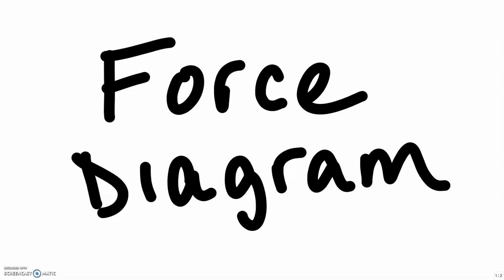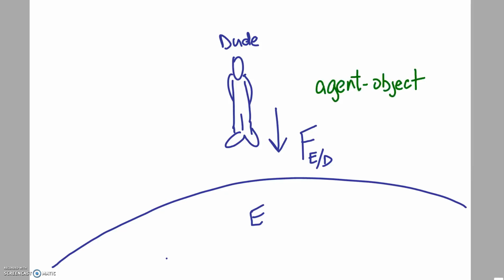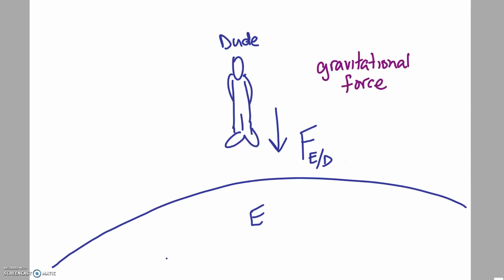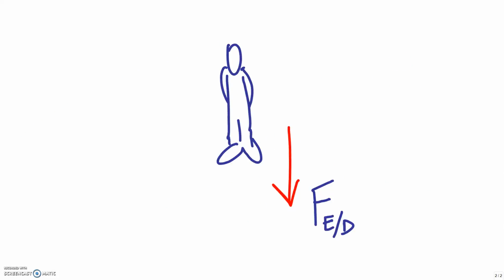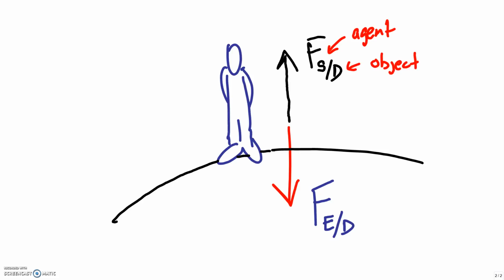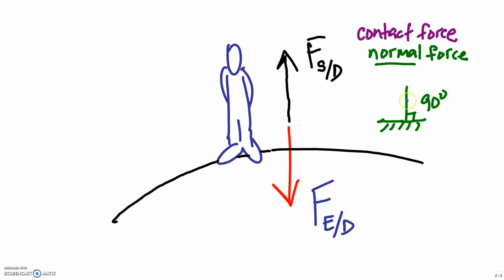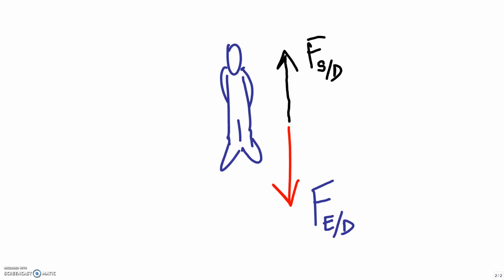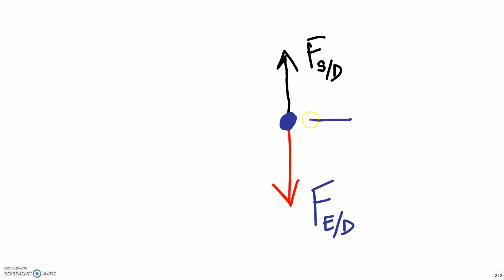Basic force diagram